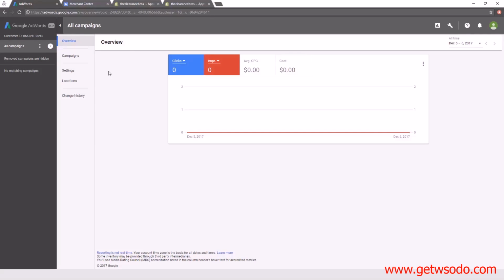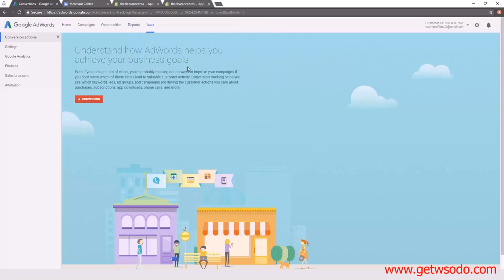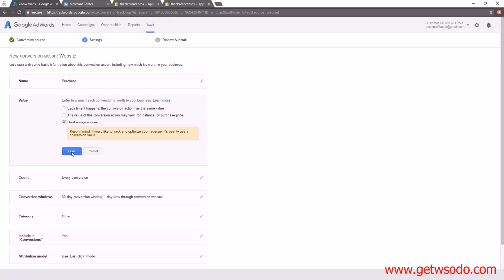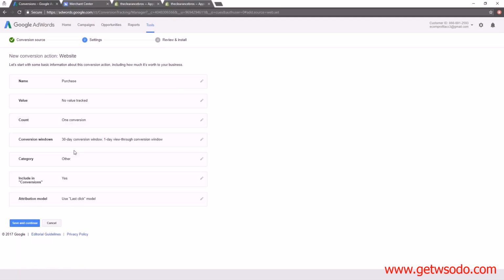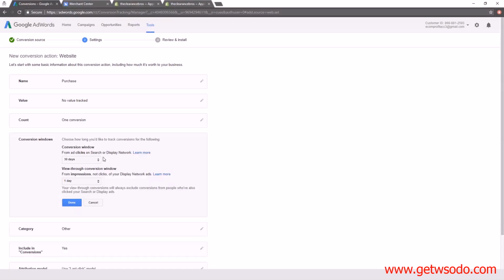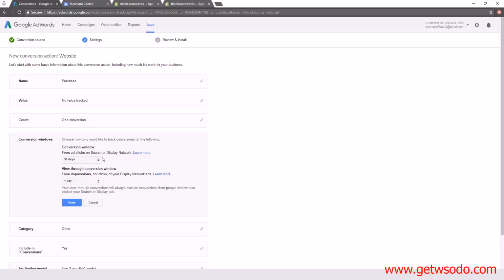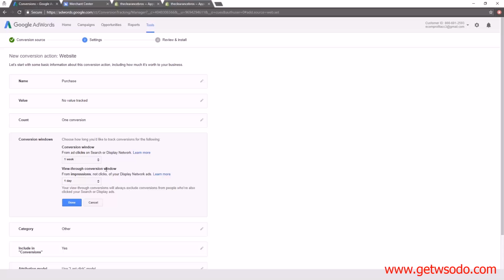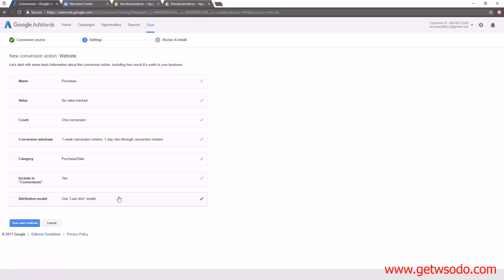2020 Shopify Dropshipping Course - Conversion Tracking: Creating The Conversion Tag